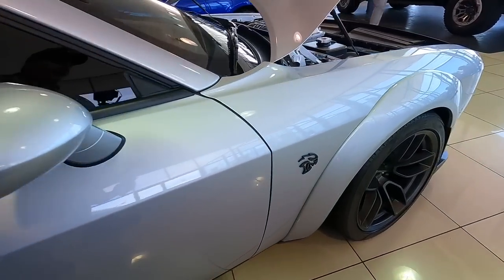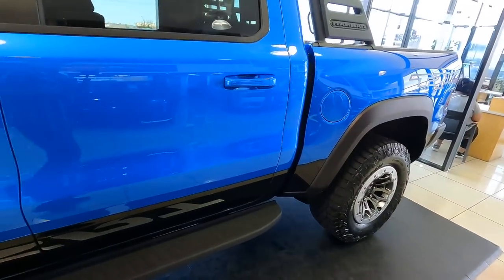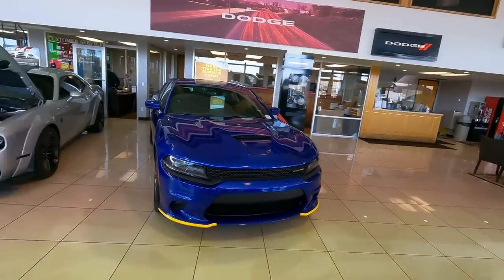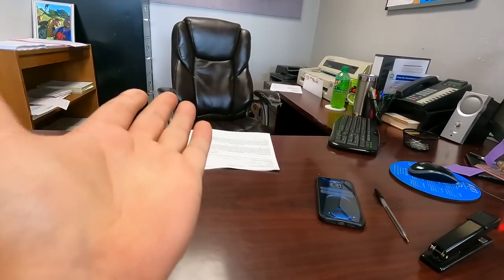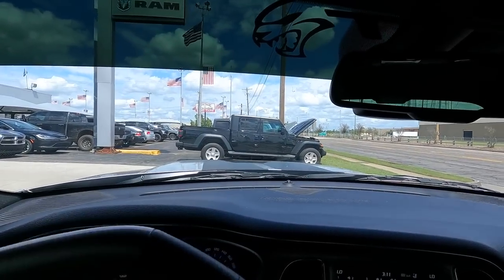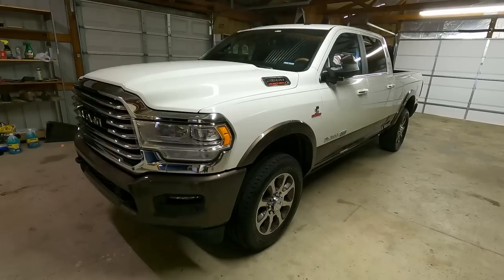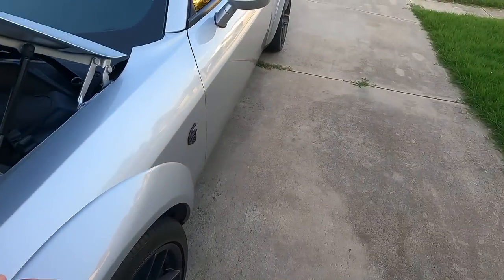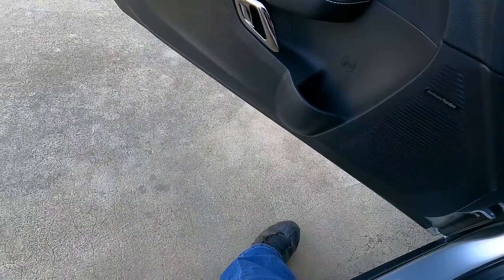I Bought a 797hp Dodge Challenger Redeye Widebody and it RIPS!!